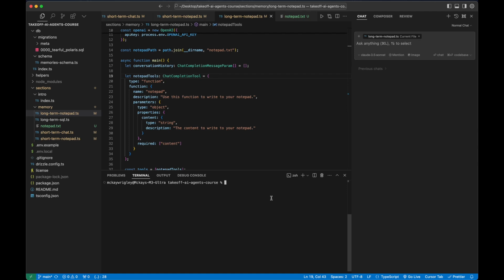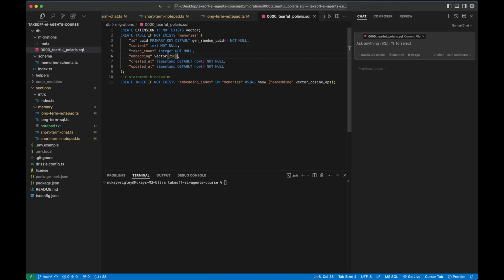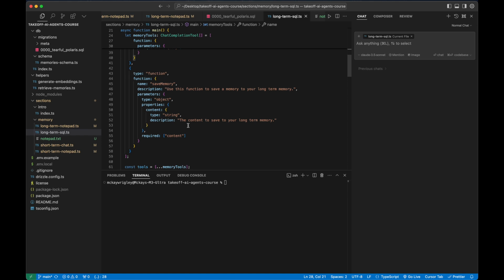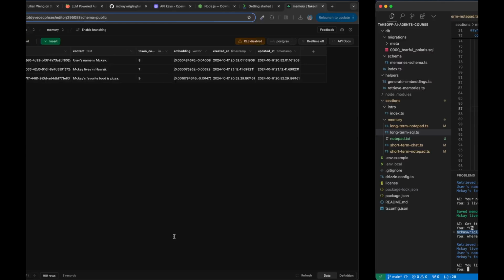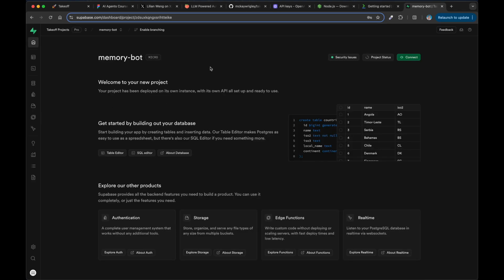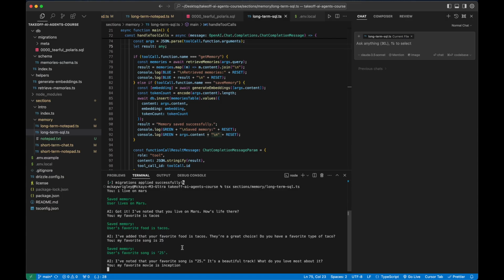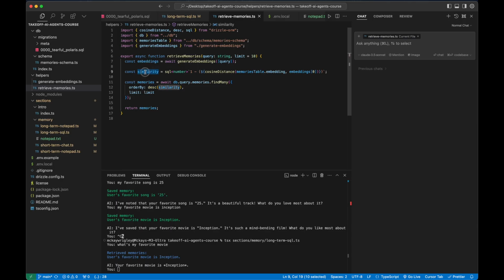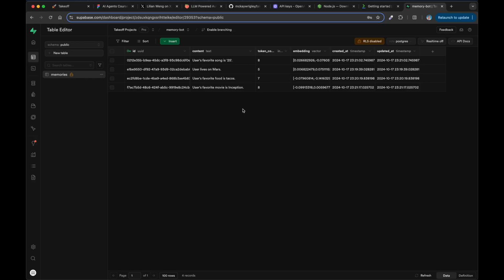4 vector db